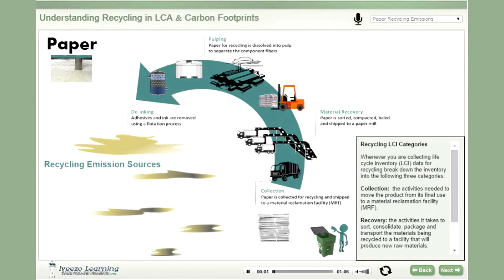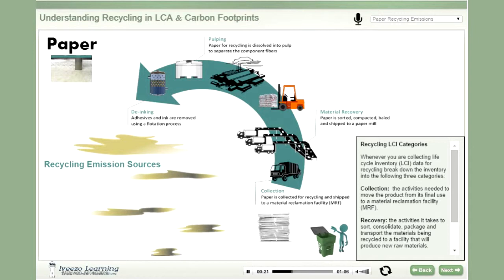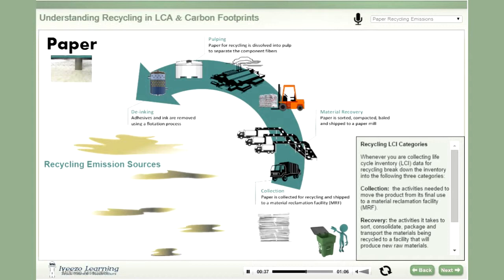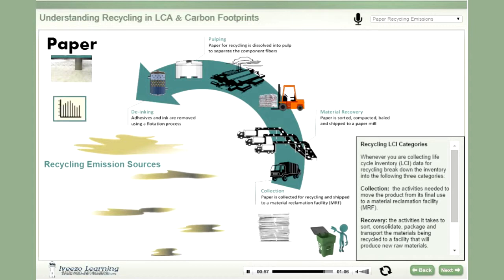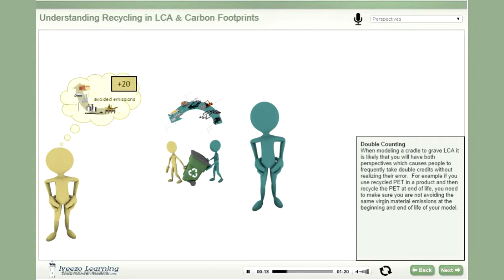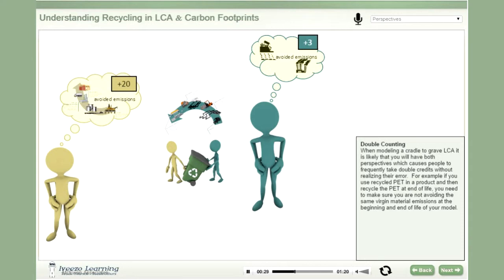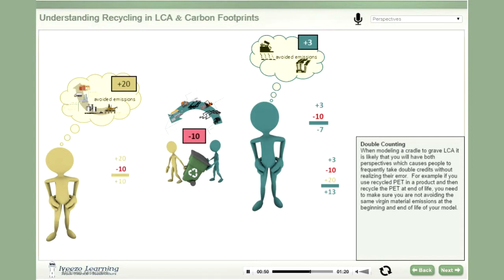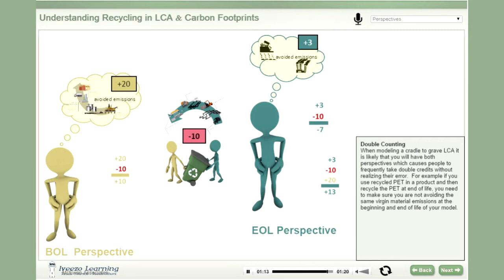Understanding the modeling of recycling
This video is a short demo of the complete 2 hour eUnit that can be purchased on iveezo.com for $50/yr.

Modeling recycling is tricky because the system boundary of any one LCA or Carbon Footprint study includes just a portion of a materials many lives. If this is a materials second life, should the study include a portion of the emissions occurring during its first life? For example, should the emissions from drilling oil to make plastic be allocated between all the lives plastic might have, or just the first life? Should the emissions from mining of boxite to make aluminum be assigned just to the first life of the aluminum, or to all the lives?
Also, how do we know which life the material is in? A material like aluminum can have in infinite number of lives. The correct way to model recycling has been extensively discussed over the past two decades. Many approaches have been suggested. In this course we will describe the three most common approaches. Then, using an example of 30% recycled content paper, we will model these three approaches in three different LCA software tools assuming 50% of the paper is recycled at end of life, 40% is landfilled and 10% is incinerated.